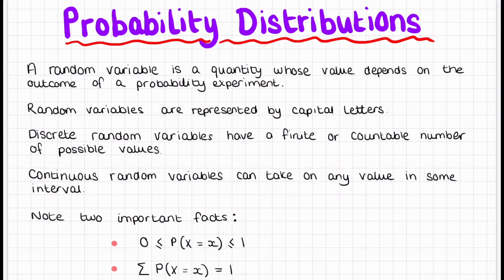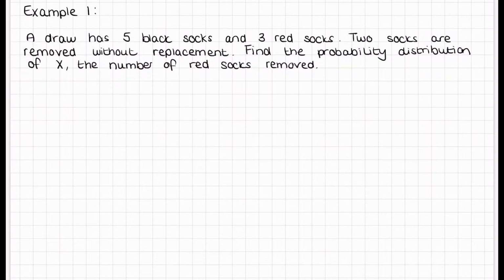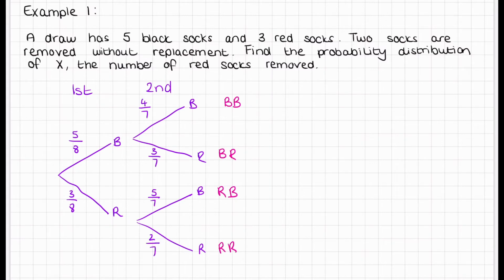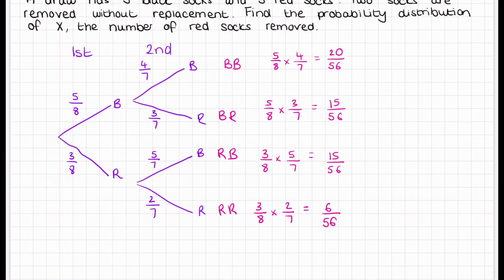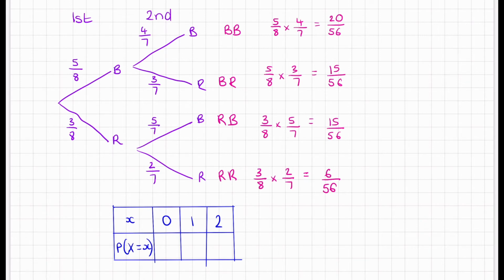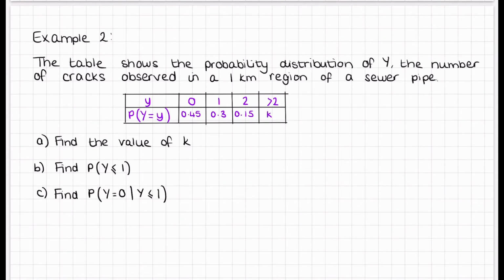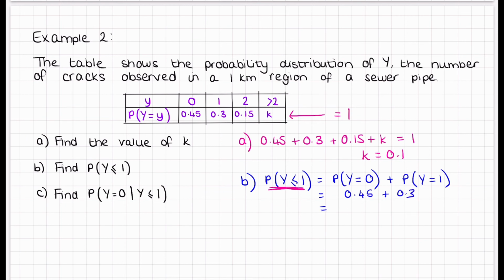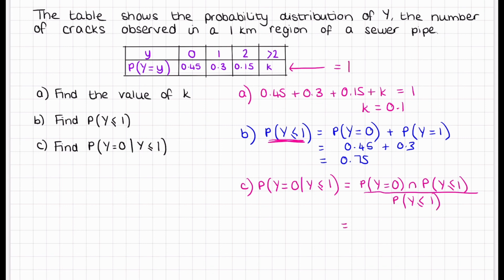Probability Distribution tables